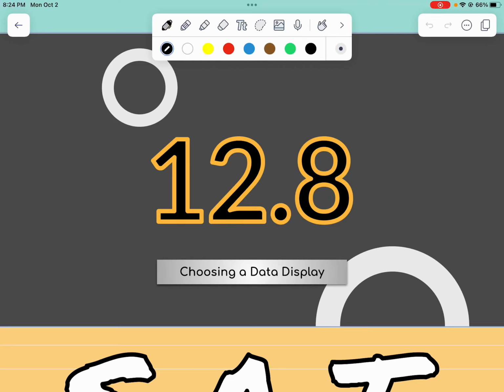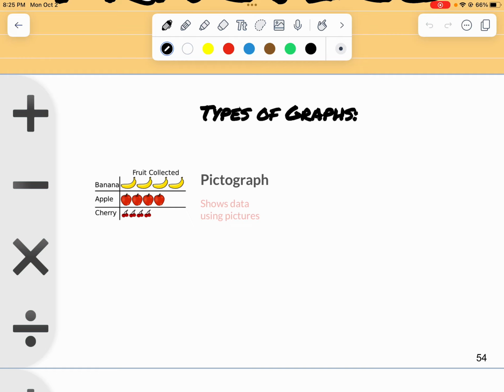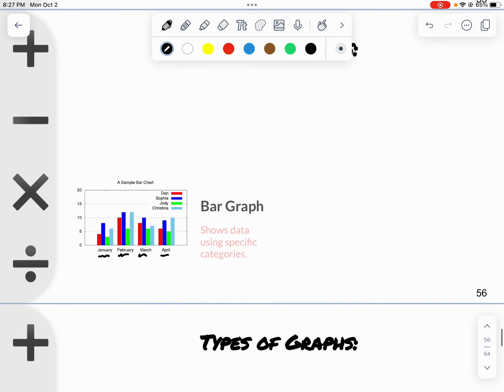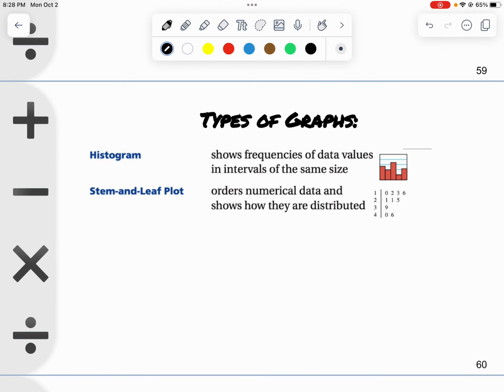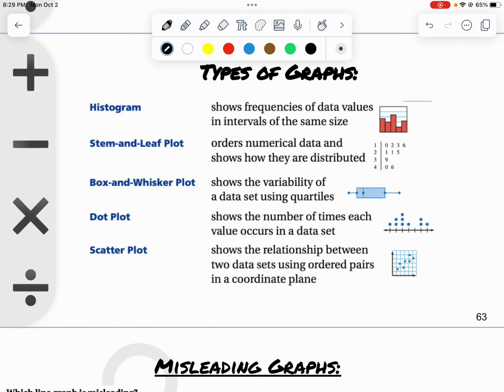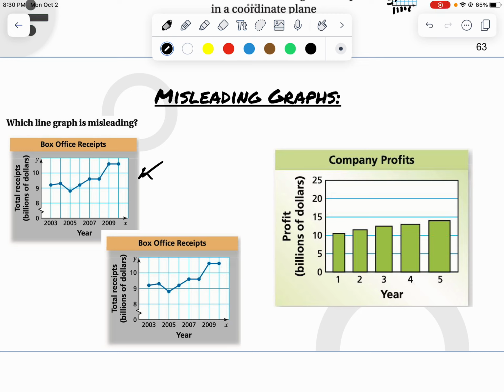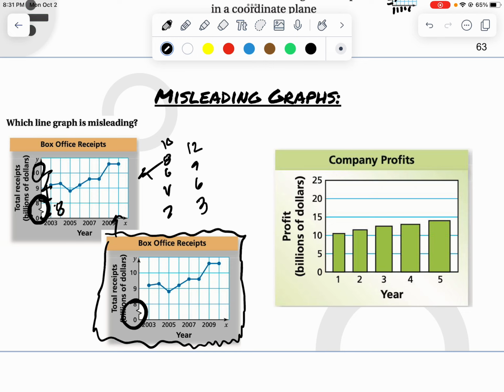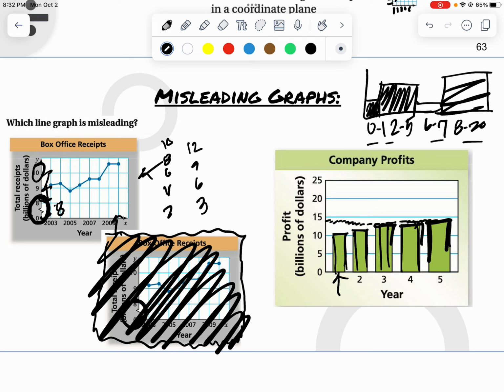Data Analysis: 12.8 - Choosing a Data Display